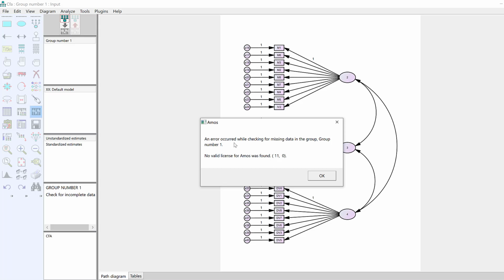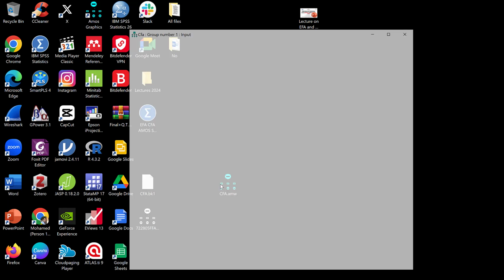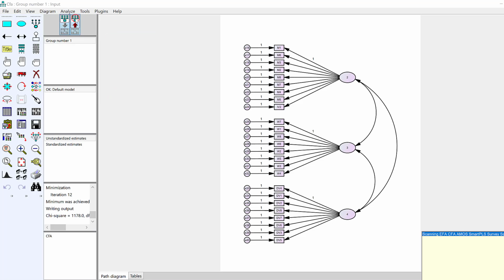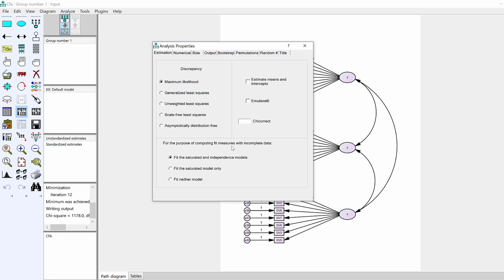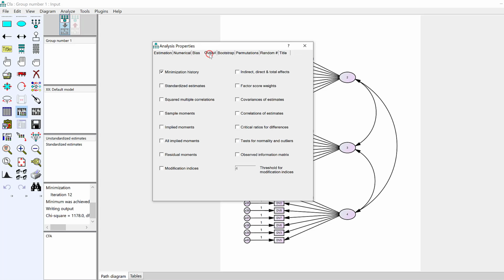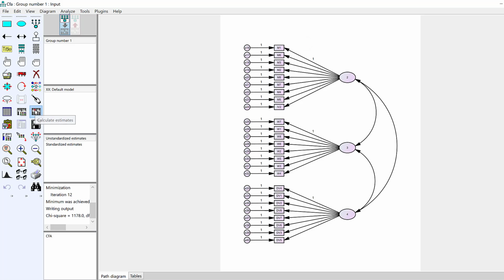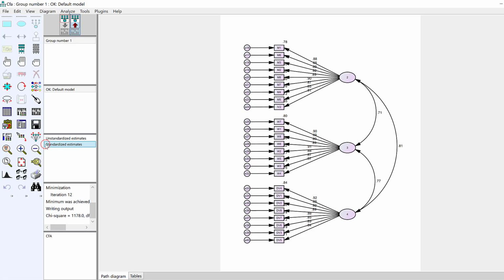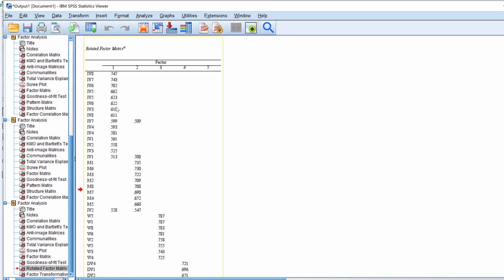How to fix an error occurred while checking for missing data no valid licence on AMOS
SPSS AMOS Solved: An error occurred while checking for missing data in the group, Group number 1.
No valid licence for AMOS was found (11, 0)